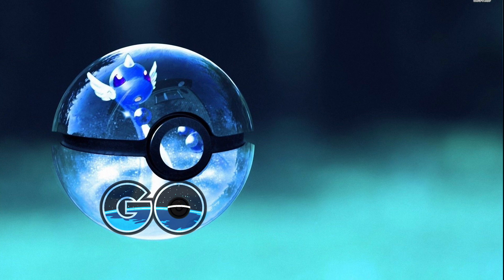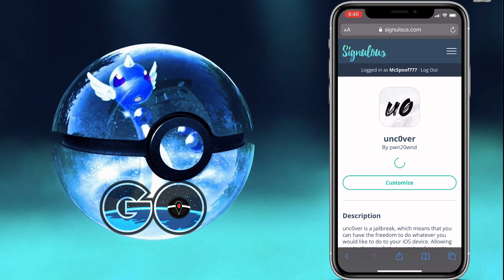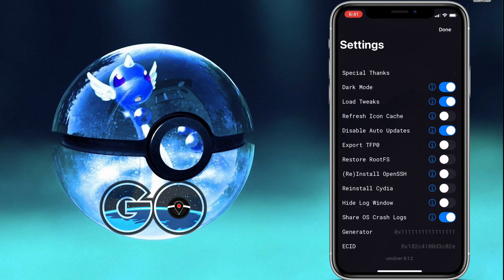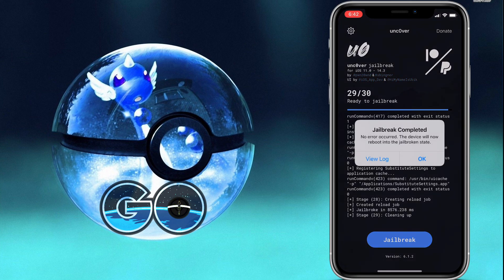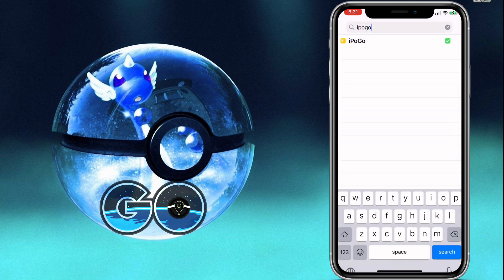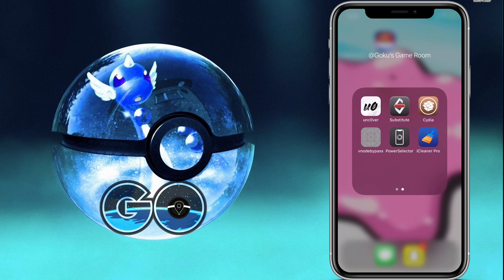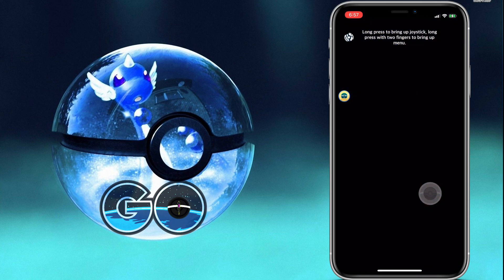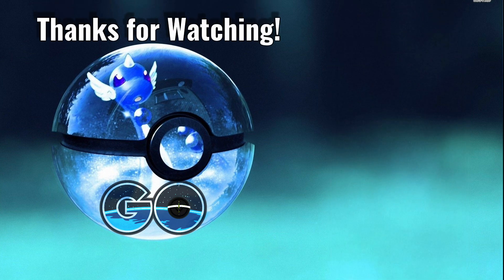How to Jailbreak (Unc0ver) and download iPogo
In this video I'll be explaining how to Jailbreak your iPhone using Unc0ver. I'll then show you how to get iPogo set up, using the original app from the App Store. Niantic gives out warnings based on an account signing into a third party app, so this method of play would be the safest for accounts in my opinion.

Install iPogo REPO (you can click this after you are JB and have Cydia)
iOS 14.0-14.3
Use unc0ver version 6.1.0! (Anything past that is unstable and can lead to what’s listed below):

*If your phone is doing weird stuff like:
-Not actually saving screenshots or recordings
-Every single app is crashing
-Vnodebypass gets "stuck"
-Anything else that's sort of annoying
*Just restart the phone and then rejailbreak. If that's too annoying, I recommend using a different method of play. I'm using this one even with the restarts because it's arguably the safest for higher level accounts.

I'm using Signulous but if you'd like to use Sideloadly instead (free), here is the link to the IPA file (Follow same steps in my Sideloadly video but this IPA instead of iPogo's:

Comment any additional questions you might have and I’ll do my best to answer them!!